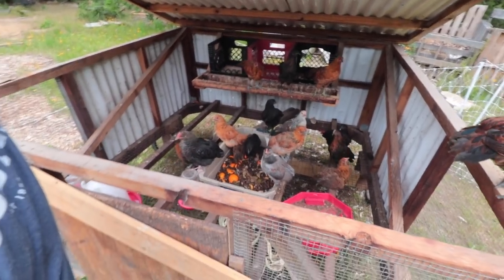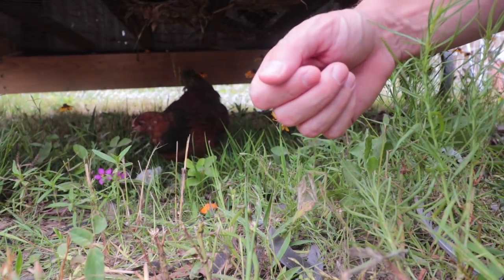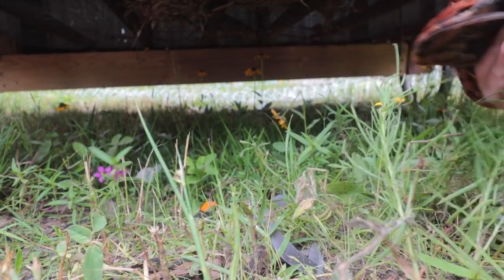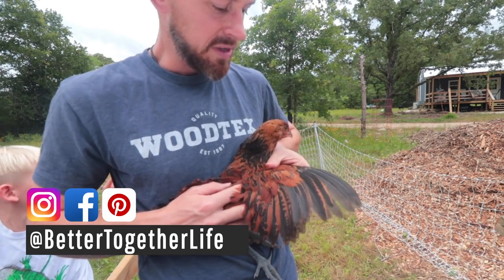Let's Clip These Chicken's Wings!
I clipped our chickens wings for the FIRST TIME!

• Christi Grubb
• Sydney Jones
• Melissa Williamson
• Jake - Mulligan Farms
• Jeannie Cotton - Cotton Tales Rabbitry Facebook
• Daddykirbs
• Jack Spirko - The Survival Podcast
• Ashley - NotSo QuietLife
• Nickolas Hendrick
• Eric - East Texas Homestead
• Jason Walkoviak
• Brackin Kirkland - Sounds Like Reign

SHOW NOTES:

Better Together Life means that our family is better when we are all together.  Which is a good thing because we have a lot of kids.  But it is our mission to create entertaining and inspiring stories for people like us who want to do what we do.

I may have used some photos or images in this video that deserve credit--